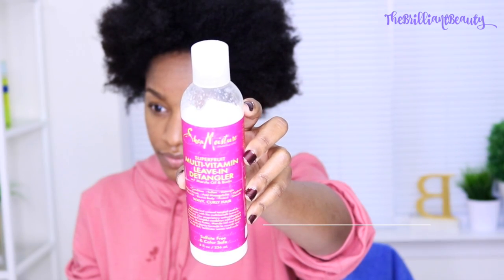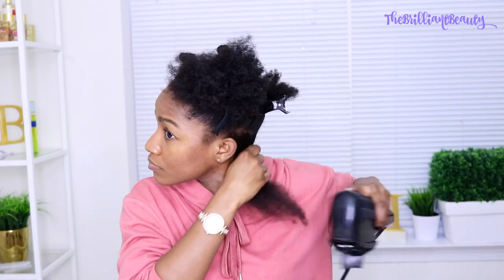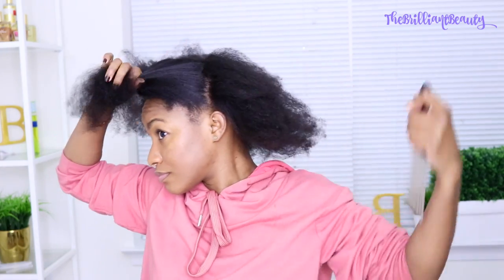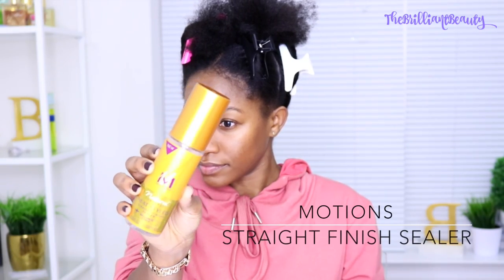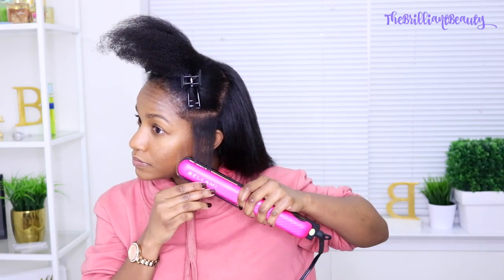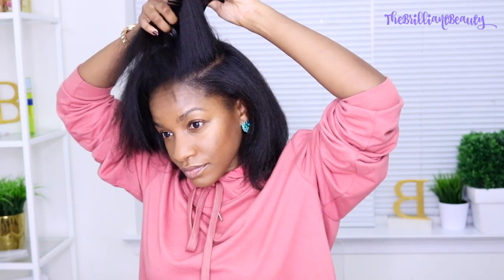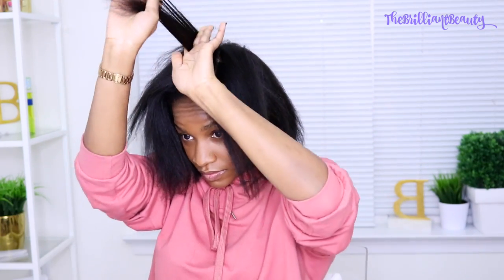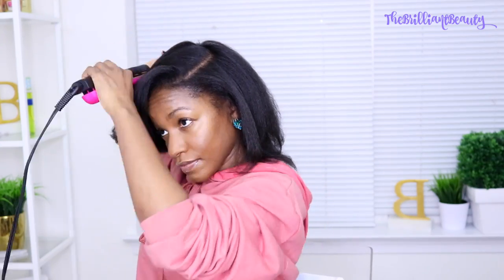How I Straighten & Cut My Natural Hair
Hey, Babes! I wasn't going to upload this, but you guys asked for more videos of what I do with my natural hair, so here is how I straighten my natural hair! I'll show you how to straighten & clip natural hair with no heat damage. I don't know what I'm doing, so take my advice verrrryyyyy lightly LOL.

I'm Jodian aka JODI, and I share my creative ideas through TheBrilliantBeauty by uploading hair tutorials, makeup looks, and fashion videos. My hope is to inspire you to try something new and be confident in the process.

HELPFUL LINKS
Shea Moisture Superfruit Leave-In Detangler

Eva NYC Speed It Up Blowdry Spray

MY MAILBOX!
Jodi LaMont
USA

Canon 80D
Ring Light